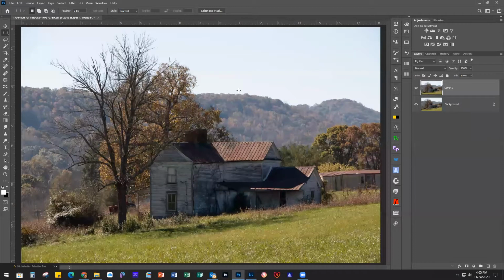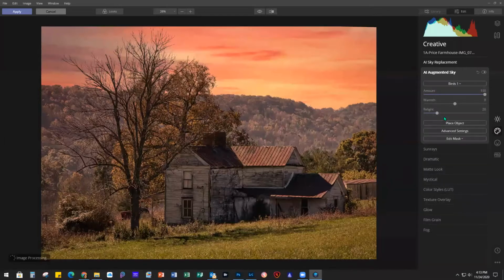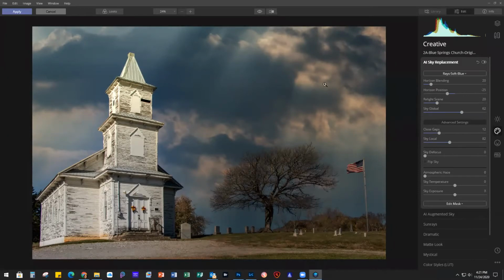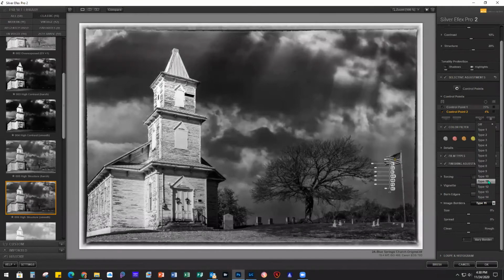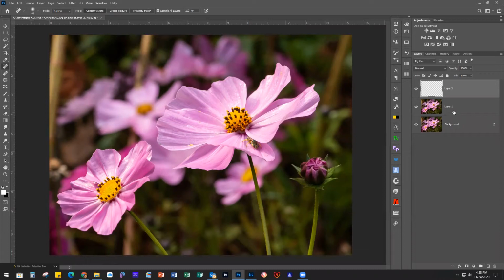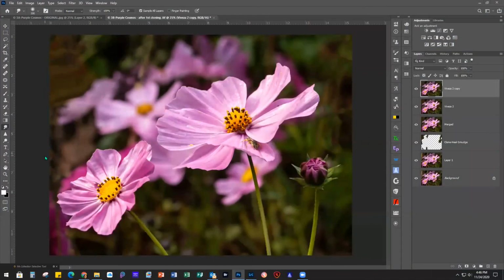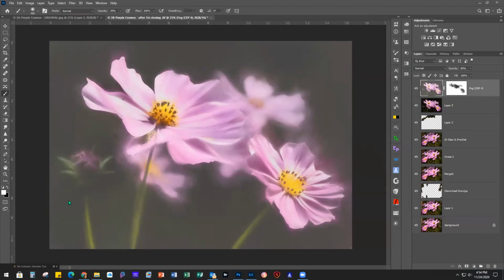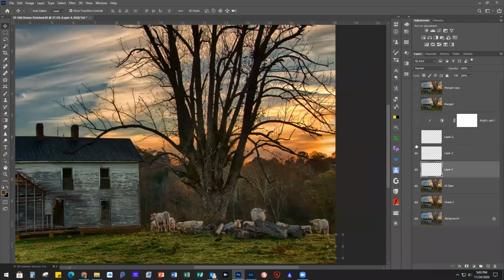2020 11 24 Meredith Images #9 Creative Post Processing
Creative editing with Topaz, Nik & Luminar. A variety of new projects. Come join me and learn some new techniques!